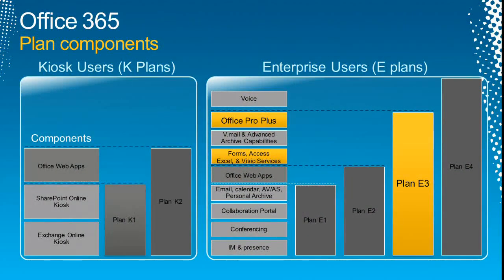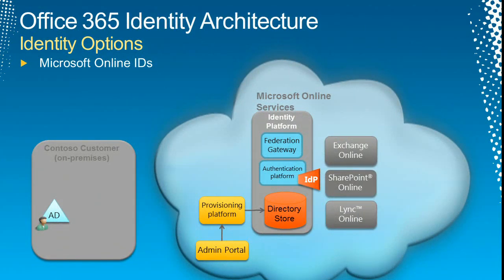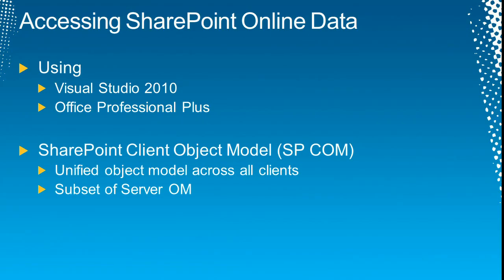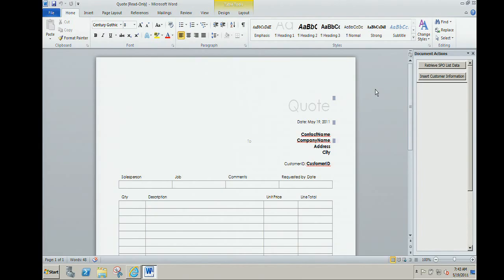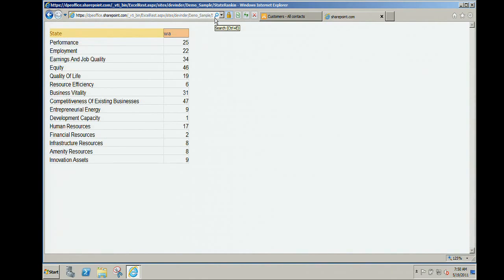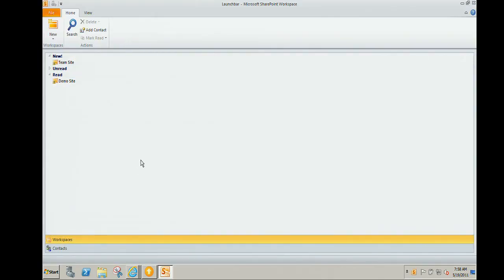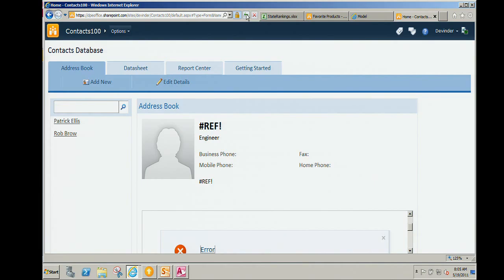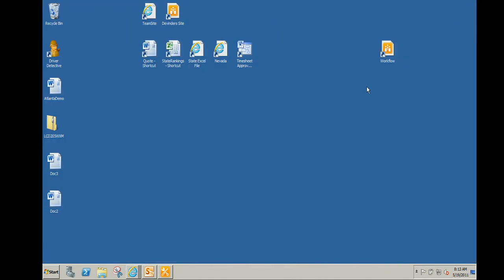Tech·Ed North America 2011 Exploring the Office Developer Story in Microsoft Office 365